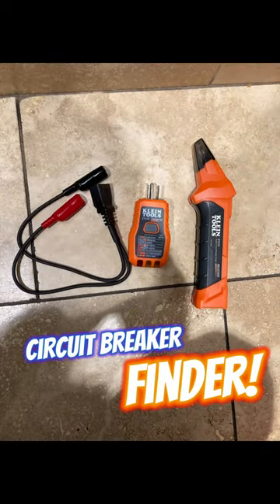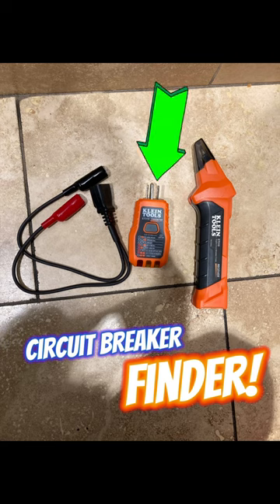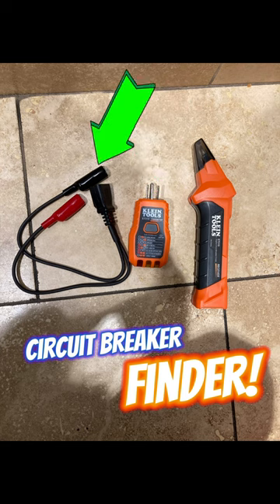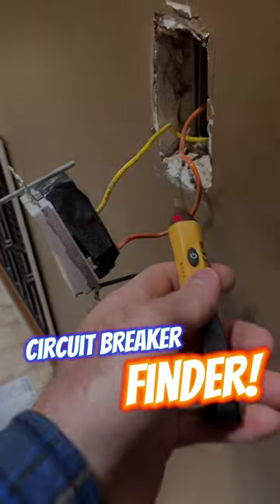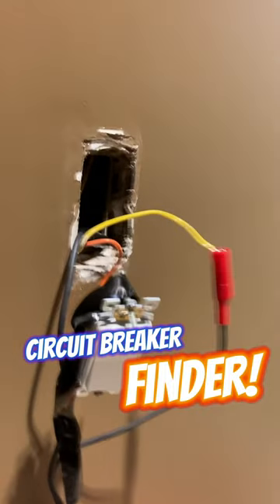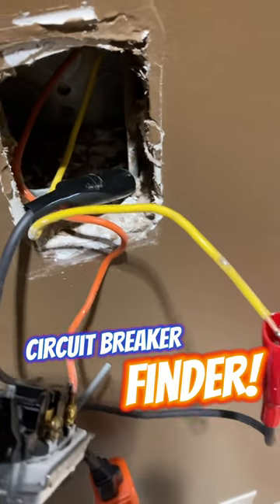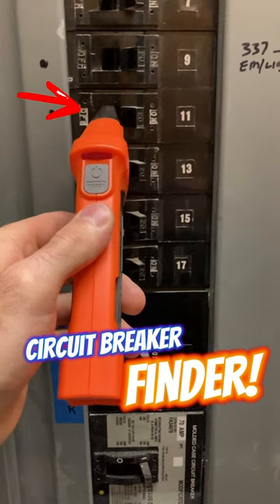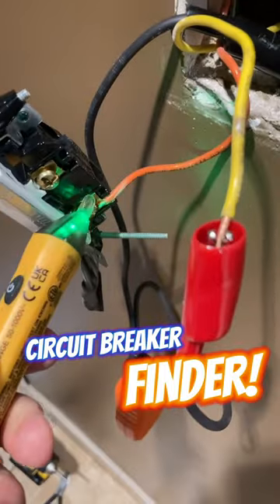Circuit Breaker Finder by Klein Tools!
This short YouTube video will show you how a circuit breaker finder works.